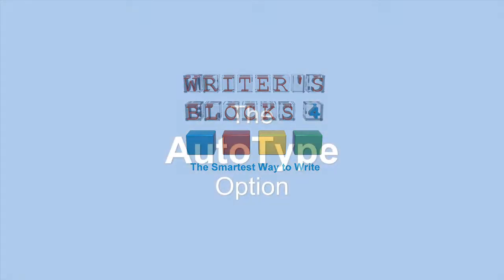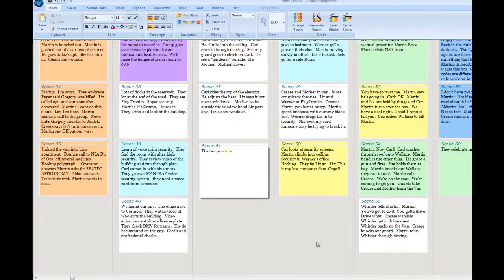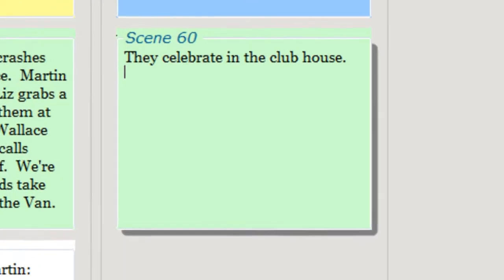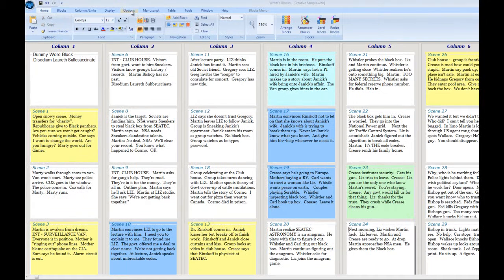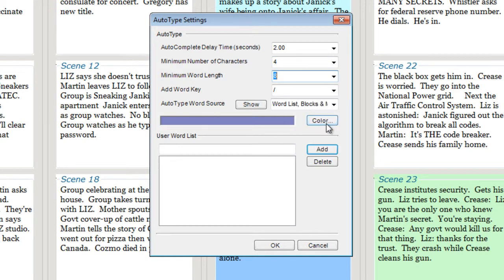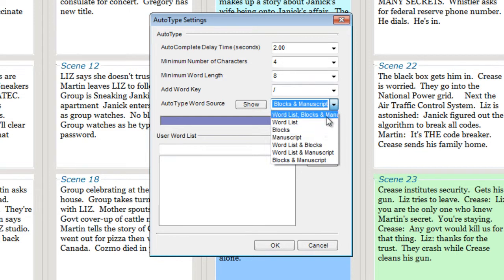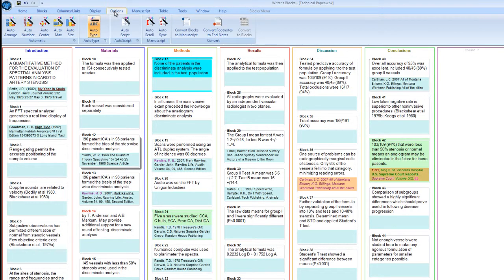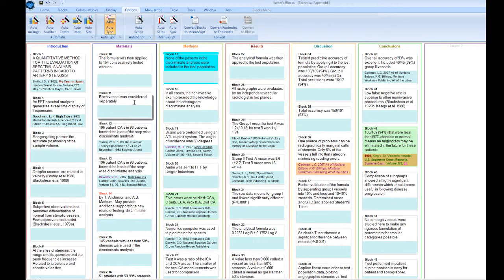Writer's Blocks: The AutoType Option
How to save time with the Writer's Blocks software AutoType Option.